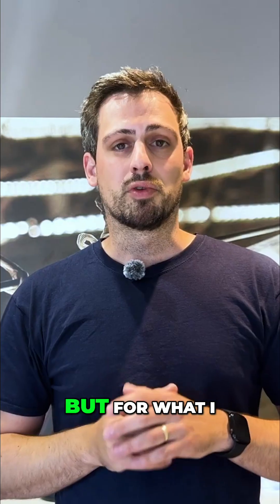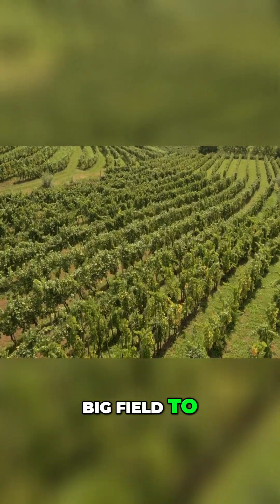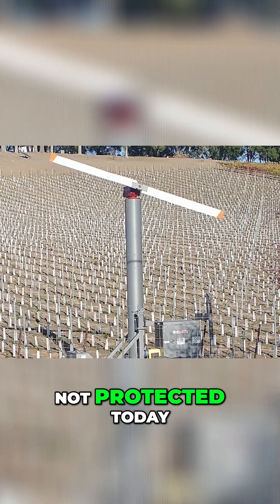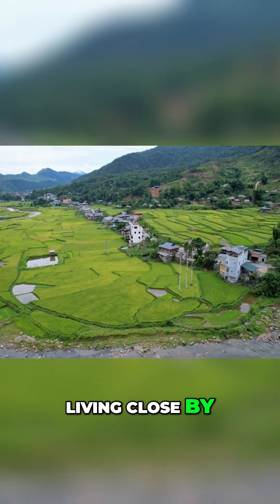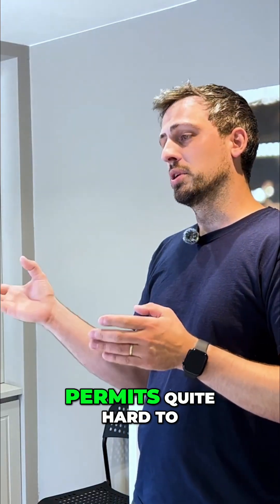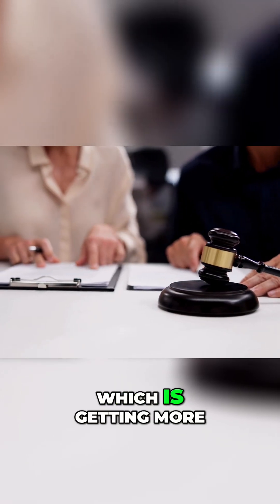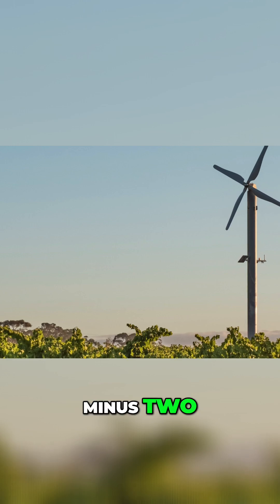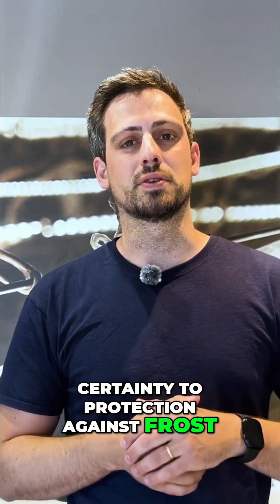Frost Protection: Wind Fans Explained & Their Drawbacks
Wind fans aren't a 100% guarantee against frost. To effectively mix hot and cold air, there can't be an inversion layer. Plus, permits can be hard to obtain, and wind fans are noisy for neighbors.